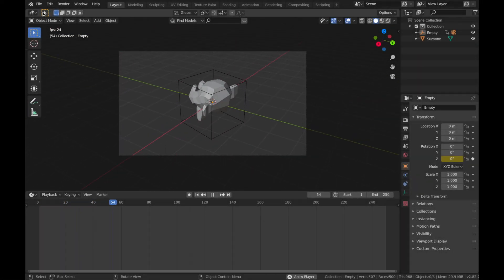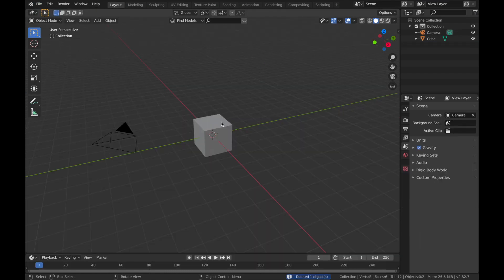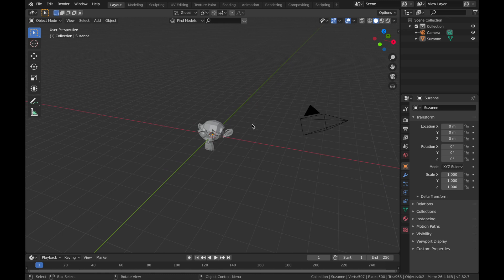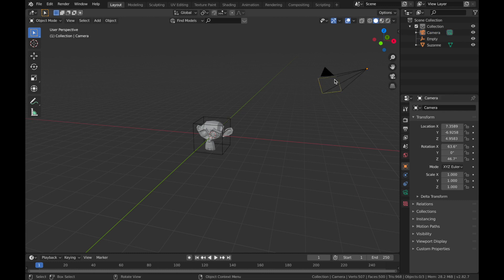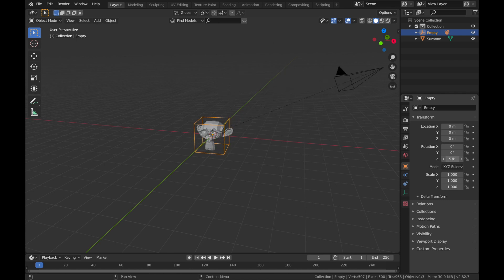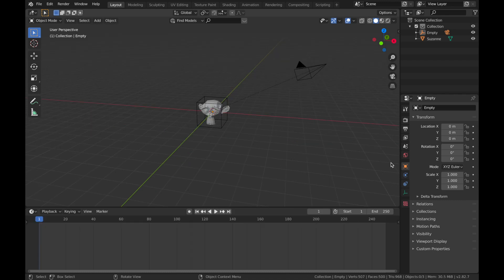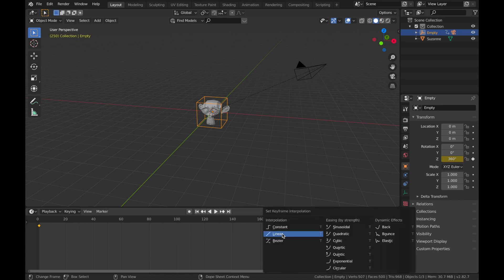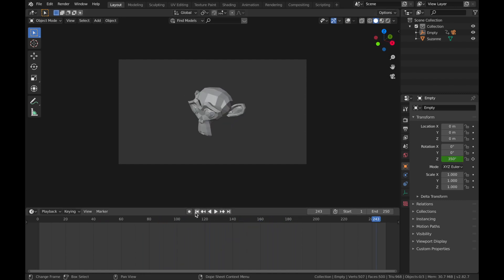Blender Quick Tips 002: Rotate & Orbit Camera Around Object [Blender 2.82 Tutorial]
Welcome to Blender Quick Tips!

In this quick Blender tutorial you will learn how to orbit a camera around an object by using an empty parent.

This is an essential technique which will be a great addition to any 3D artists arsenal.